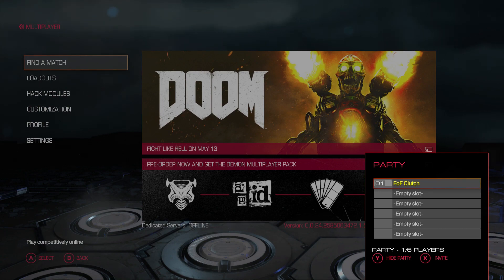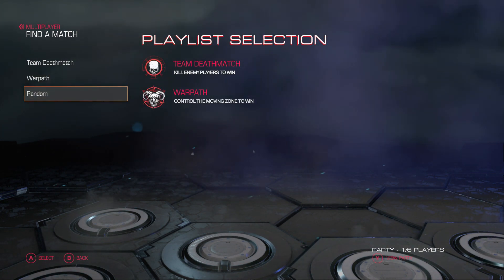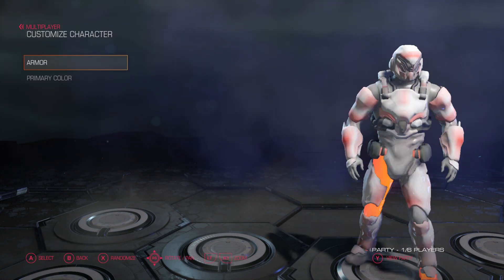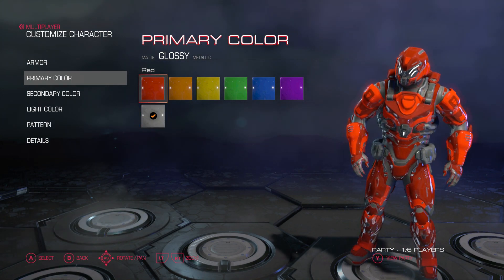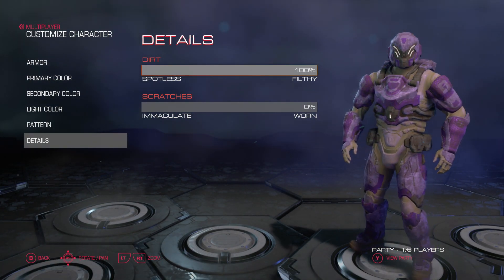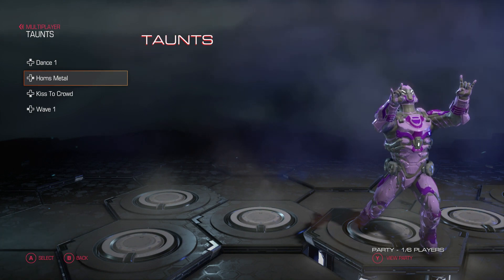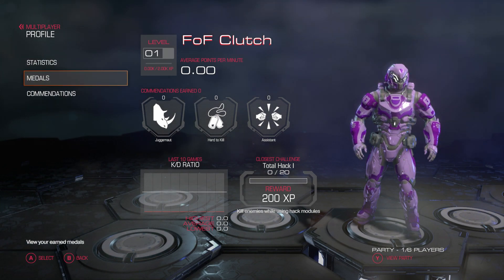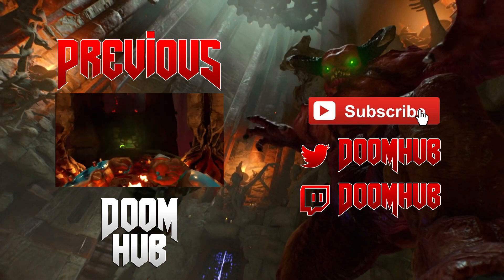DOOM Beta Menu Walkthrough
Welcome to Doom Hub we will be making Tips and Tricks, Multiplayer, Campaign, Snap Map, Montages, E-Sports, and More videos all about Doom

Sign up for a YouTube Partnership with Curse Union for Gamers